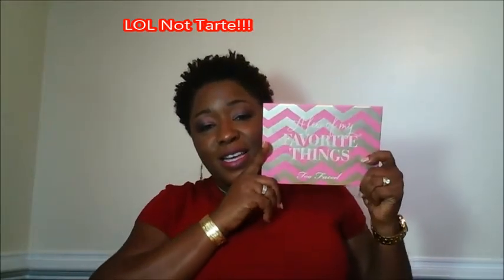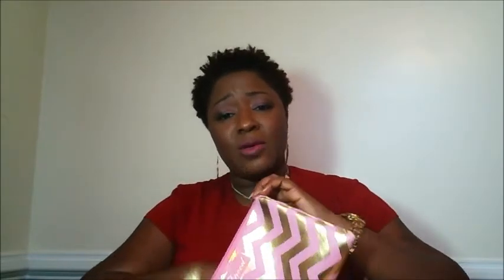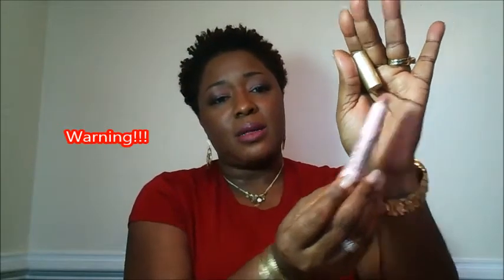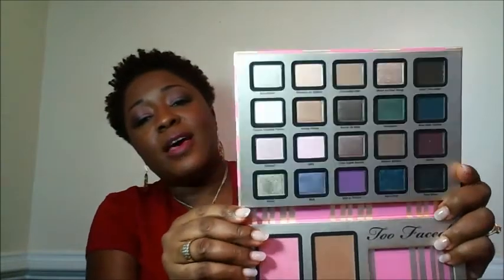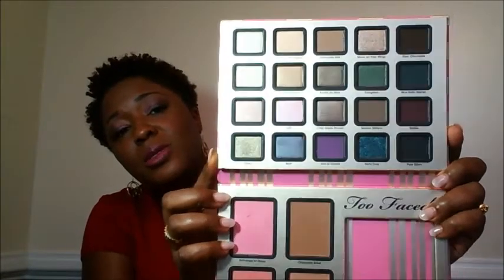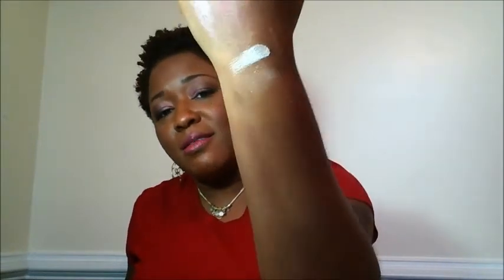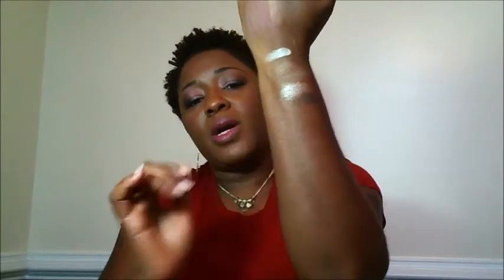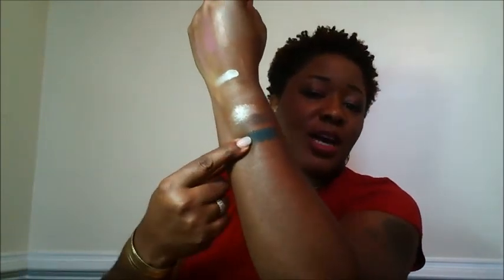A Nice Palette by Too Faced & A Serious Damm Warning!